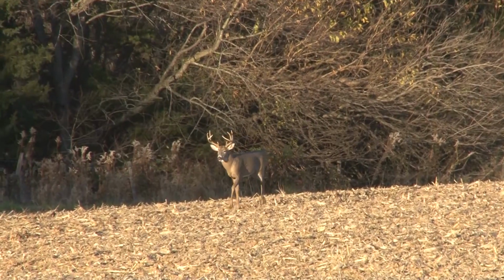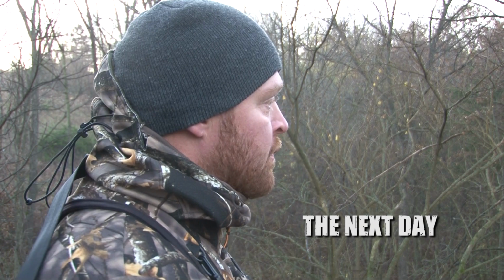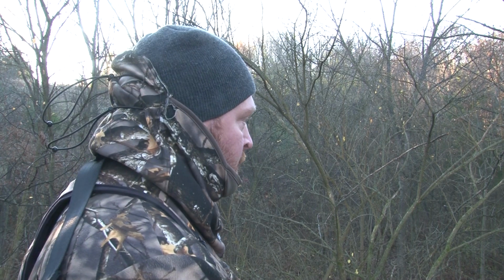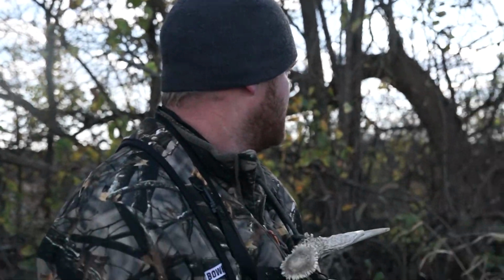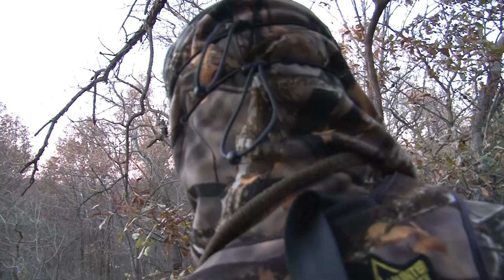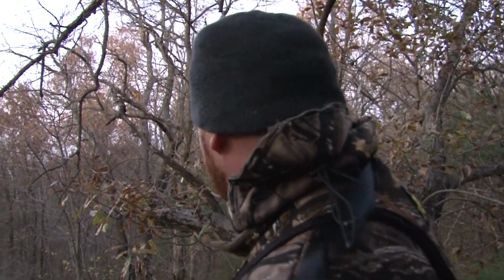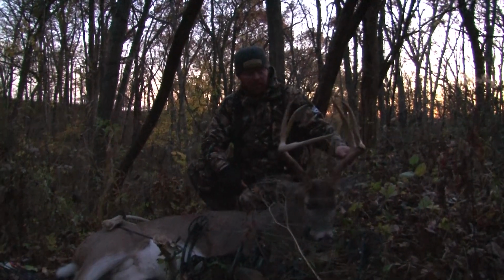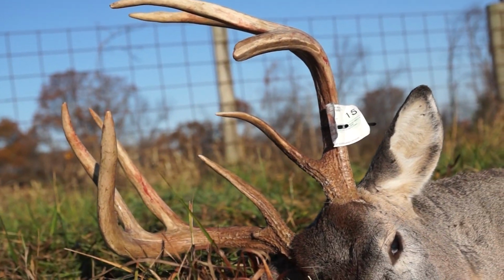Bowhunting Illinois Whitetails | Tall Tine Buck Goes Down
Join Frank Clark on a great Central Illinois bowhunt during the November rut.  After several encounters with nice whitetails Frank rattles in a tall-tined Illinois buck and makes a perfect shot.

What is Bowhunt or Die?

Bowhunt or Die is a web-based hunting show that is dedicated to bow hunting. We bow hunt everything from deer and turkey to elk, bears and more.